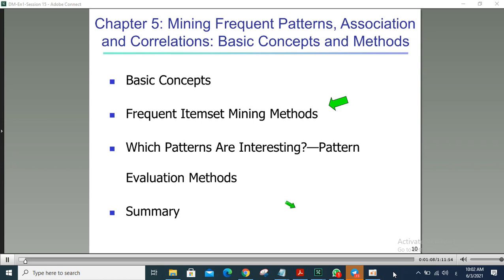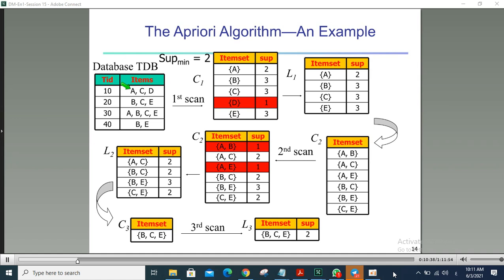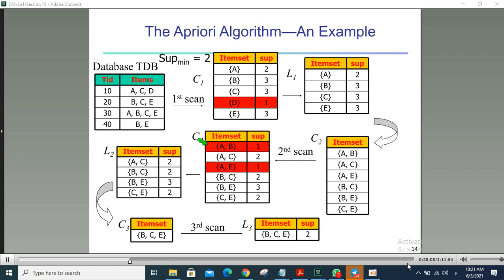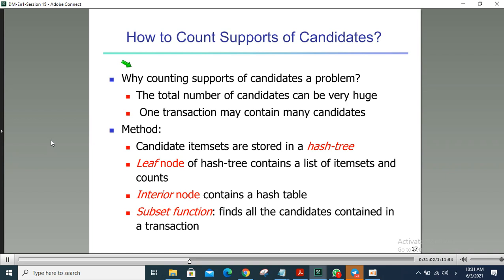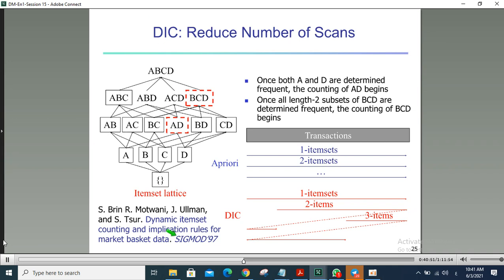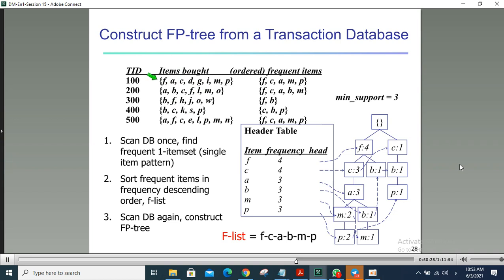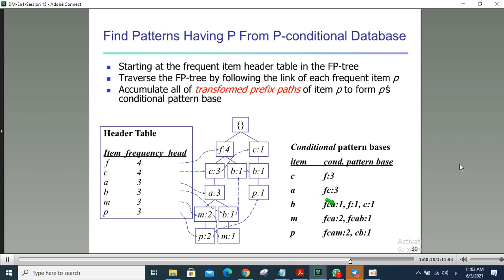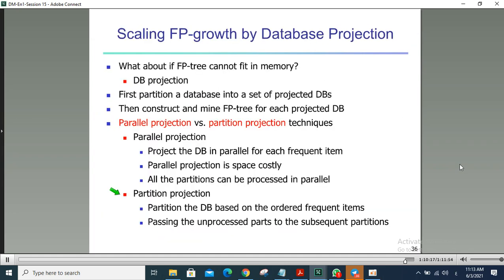Datamining chapter6 part2 Lectur 15